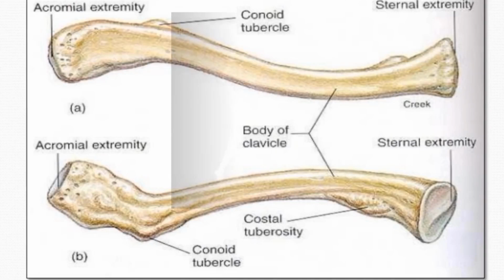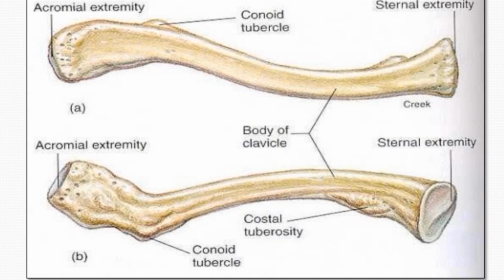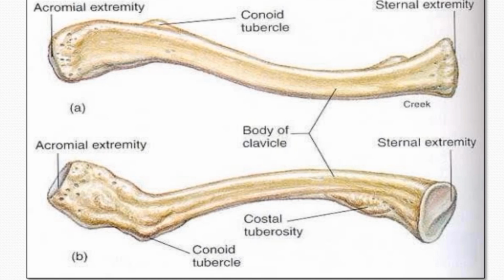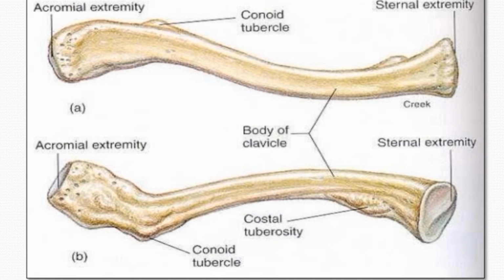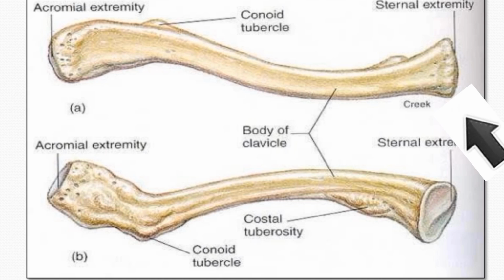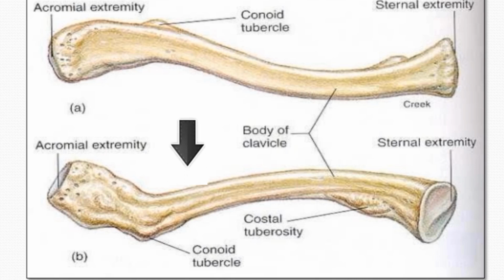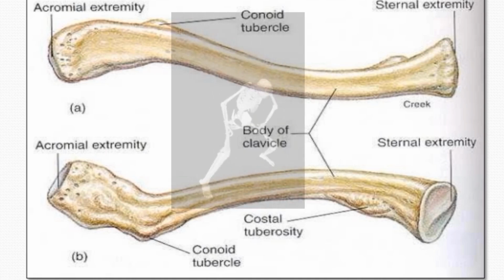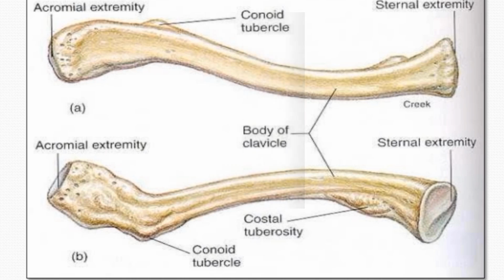Definition, Location, function of clavicular bone.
Clavicle and it's function